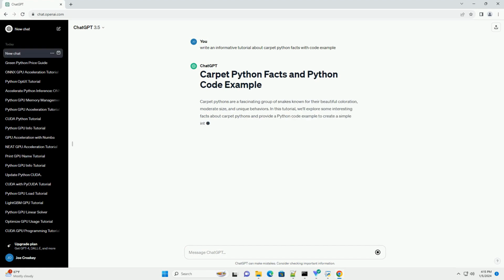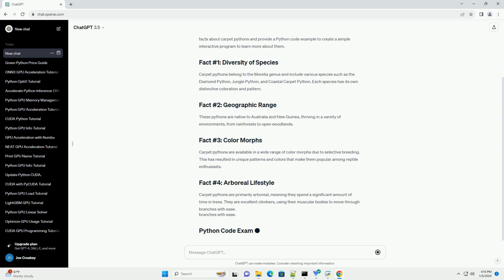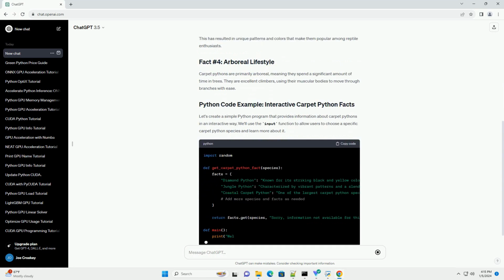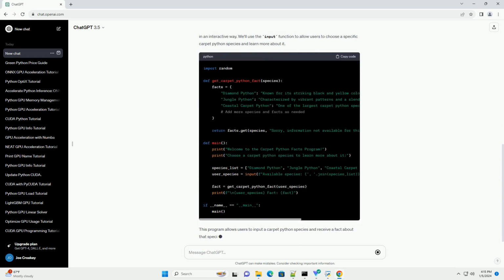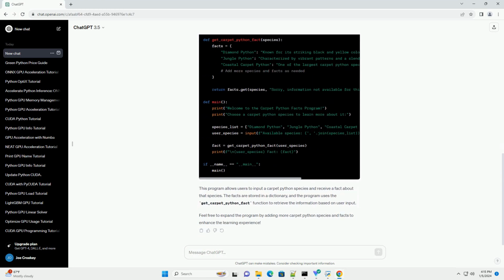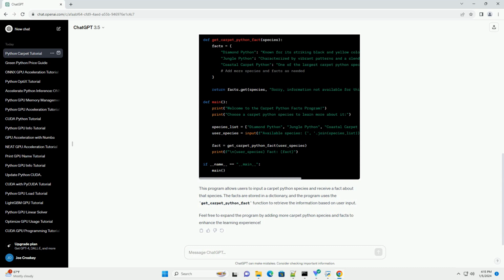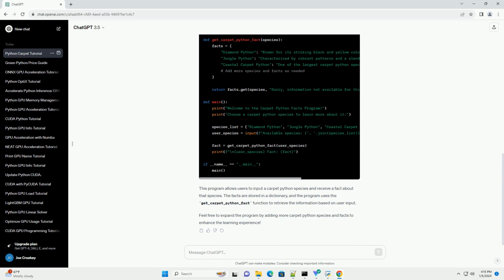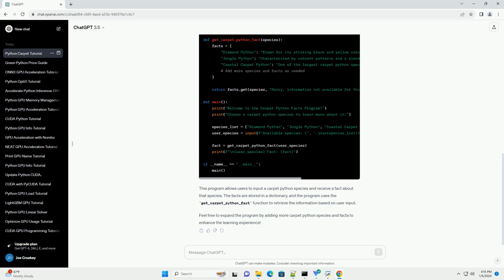carpet python facts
Carpet pythons are a fascinating group of snakes known for their beautiful coloration, moderate size, and unique behaviors. In this tutorial, we'll explore some interesting facts about carpet pythons and provide a Python code example to create a simple interactive program to learn more about them.
Carpet pythons belong to the Morelia genus and include various species such as the Diamond Python, Jungle Python, and Coastal Carpet Python. Each species has its own distinctive coloration and pattern.
These pythons are native to Australia and New Guinea, thriving in a variety of environments, from rainforests to open woodlands.
Carpet pythons are available in a wide range of color morphs due to selective breeding. This has resulted in unique patterns and colors that make them popular among reptile enthusiasts.
Carpet pythons are primarily arboreal, meaning they spend a significant amount of time in trees. They are excellent climbers, using their muscular bodies to move through branches with ease.
Let's create a simple Python program that provides information about carpet pythons in an interactive way. We'll use the input function to allow users to choose a specific carpet python species and learn more about it.
This program allows users to input a carpet python species and receive a fact about that species. The facts are stored in a dictionary, and the program uses the get_carpet_python_fact function to retrieve the information based on user input.
Feel free to expand the program by adding more carpet python species and facts to enhance the learning experience!
ChatGPT